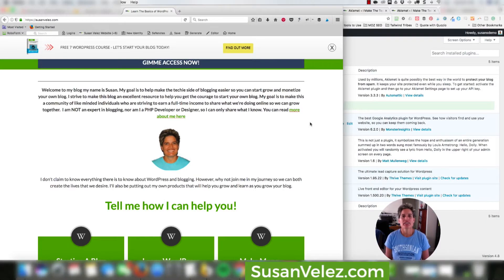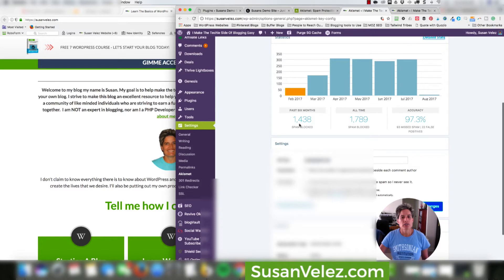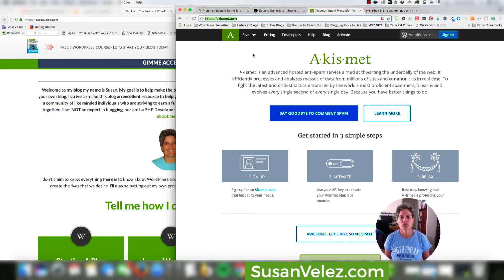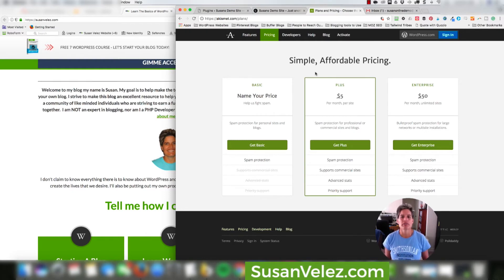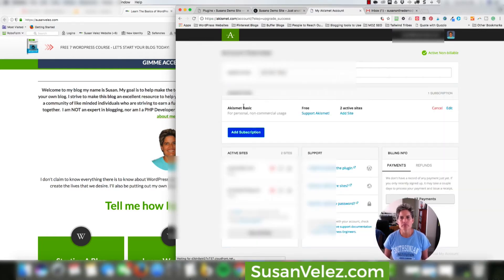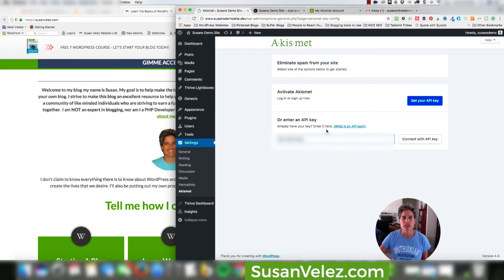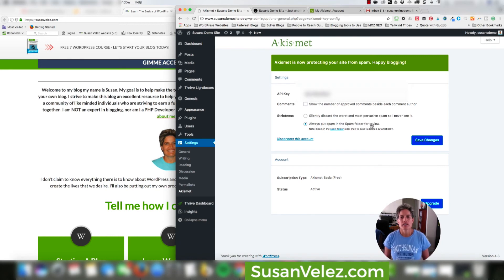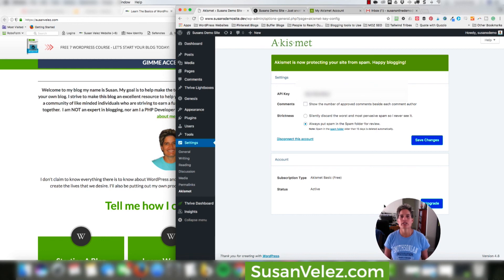How to Set Up The Akismet Anti-Spam Plugin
Watch over my shoulder as we set up the free Akismet Anti-Spam plugin.

This is the same plugin that I use to help block spam on my blog. While it doesn’t blog everything, it does help me block quite a bit.

I’ll show you how to get your free Akismet account set up and I’ll even show you how to set it up so you don’t end up paying a monthly subscription.

Links, in case you want to support my tutorials.

Let me know if this tutorial was easy for you to follow along with, I’d love to hear your about your experience.

Don’t forget to sign up for my 7 day WordPress course on my blog!

Susan